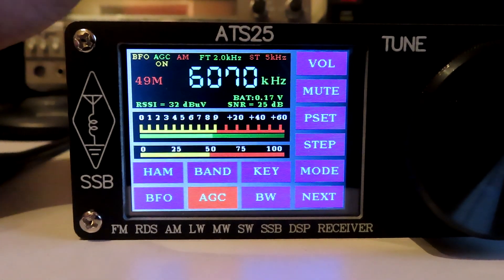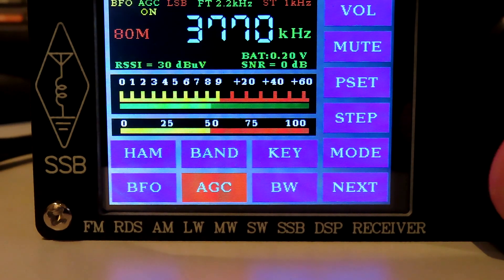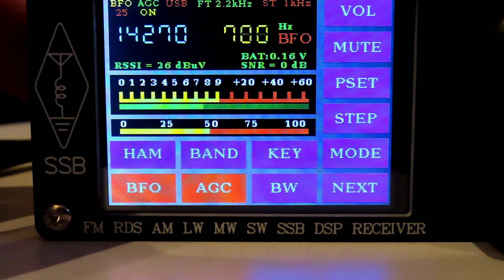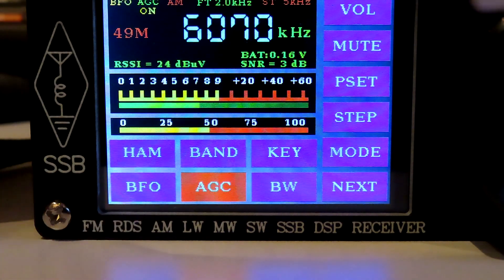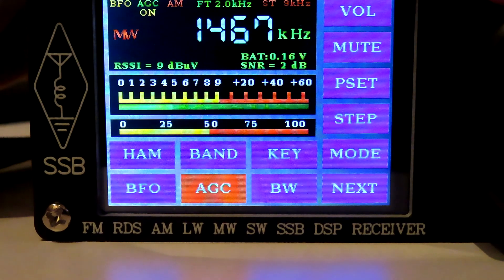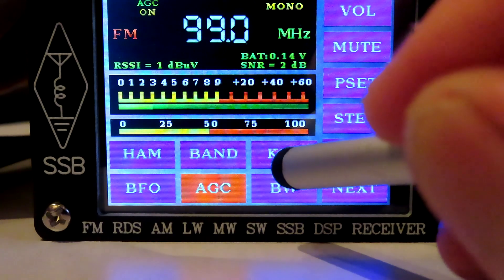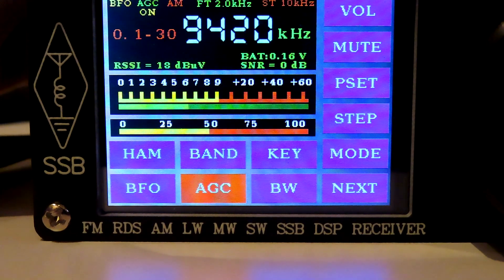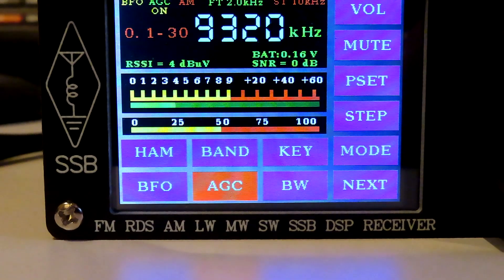ATS 25 Useful Features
Some useful features built in to the Arduino sketch on the ATS-25